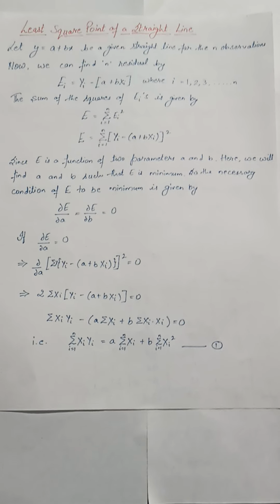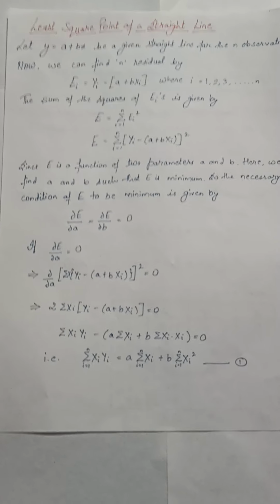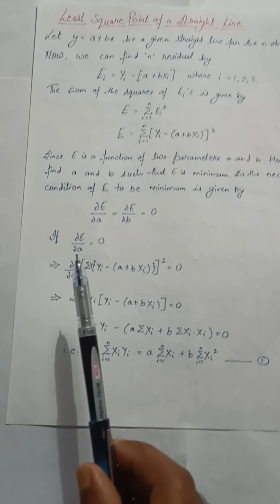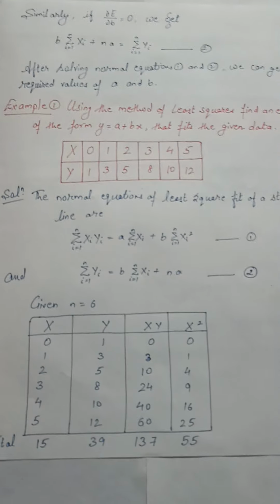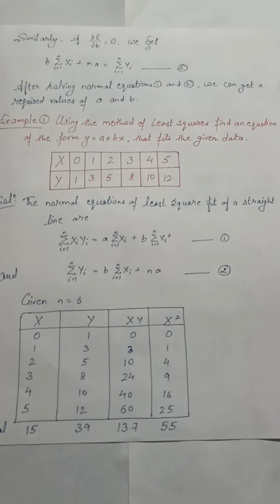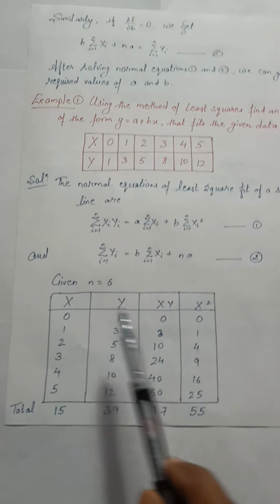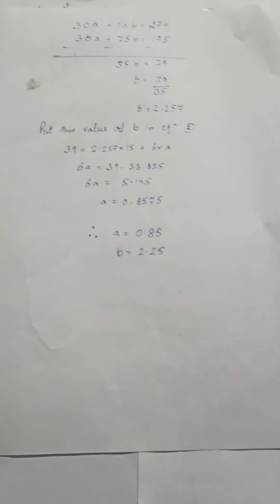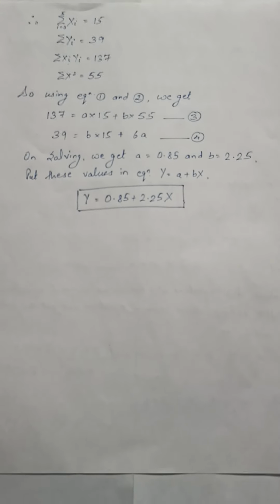B.Parma IV Year# Biostatistics# Unit-2 Regression# Least Square Point of a Straight line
Least Square Point of a Straight line
Related Example